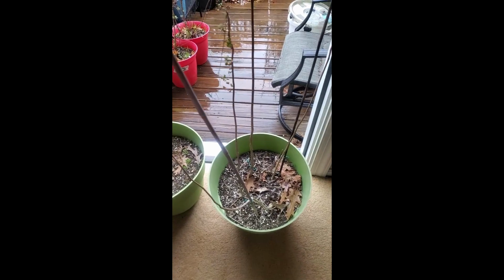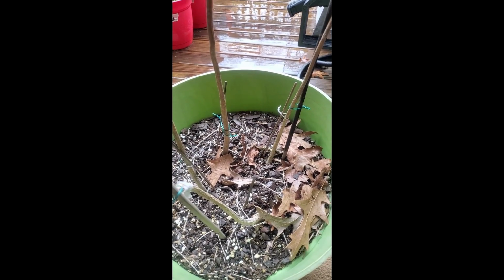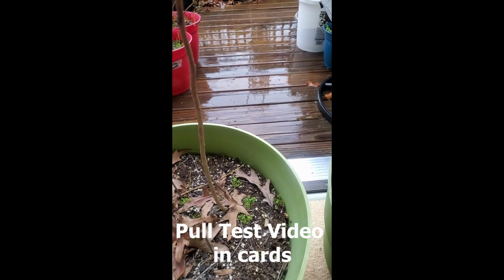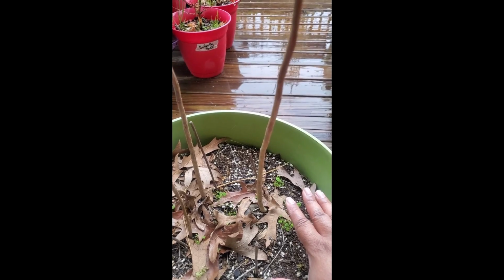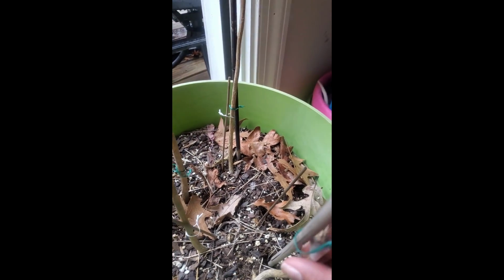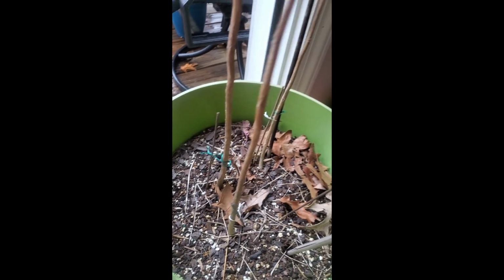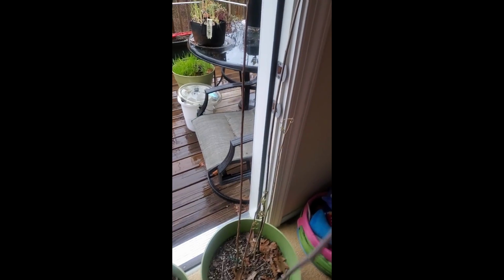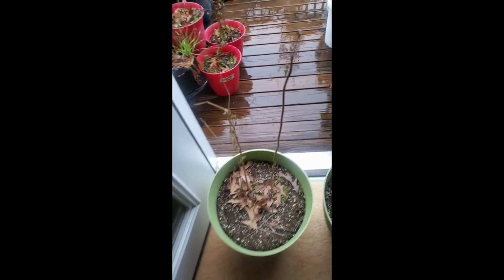Coffee and Gardening in the rain | Using the Pull Test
This is a quick video showing how I squeeze gardening into my day and how I use the Pull Test.

Gardening is my passion and I want it to be your passion too!

Music Credit